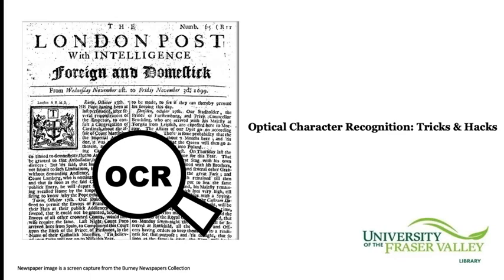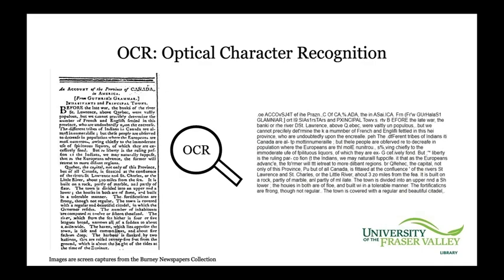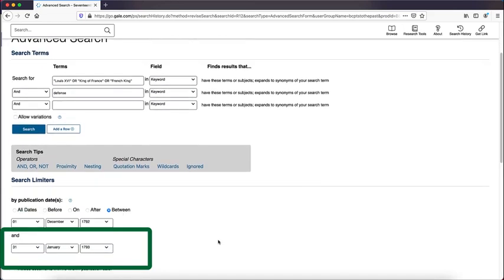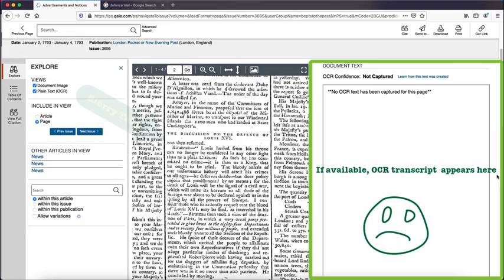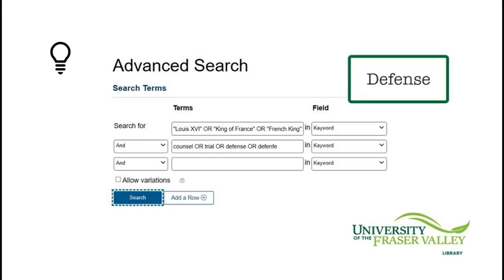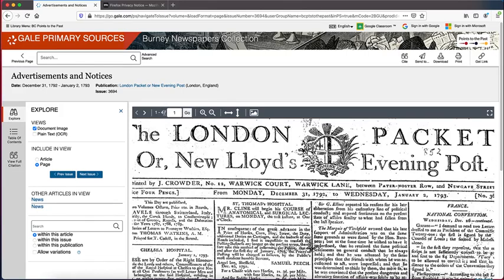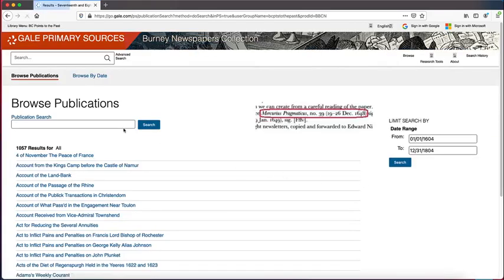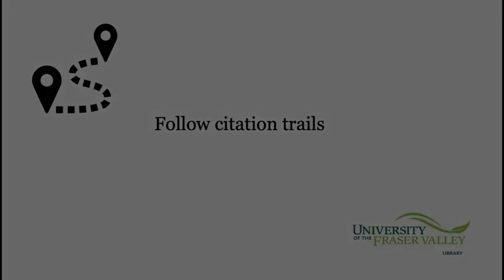OCR (Optical Character Recognition) Tricks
Do you search online newspaper? Learn about how the images are searched and some tricks and hacks to search better.